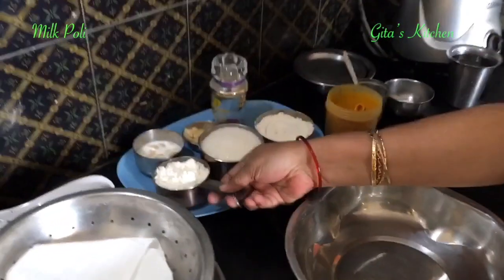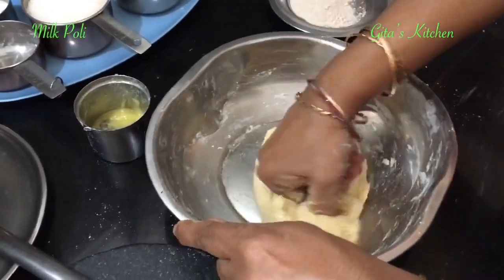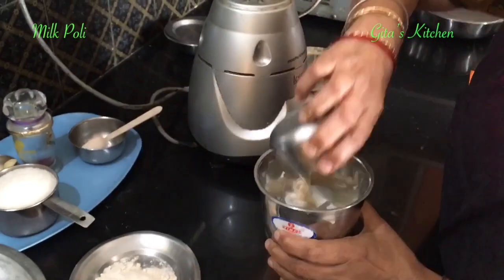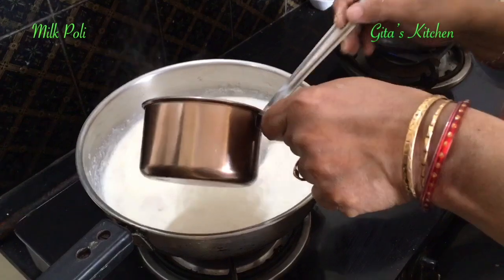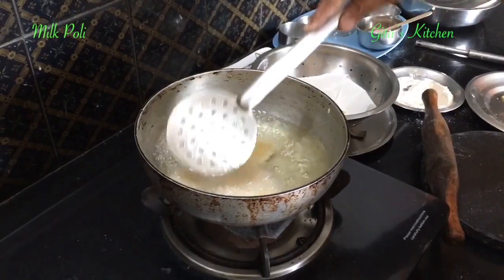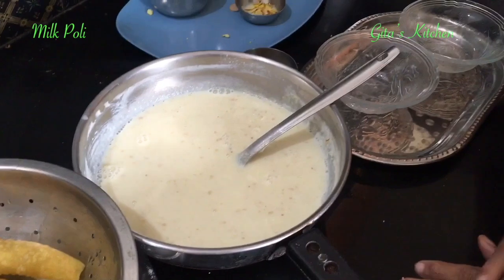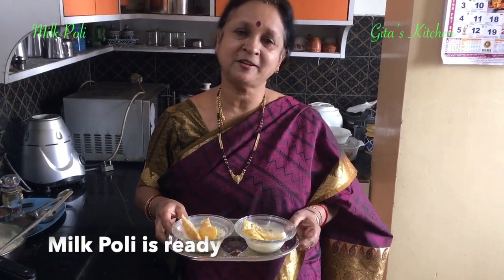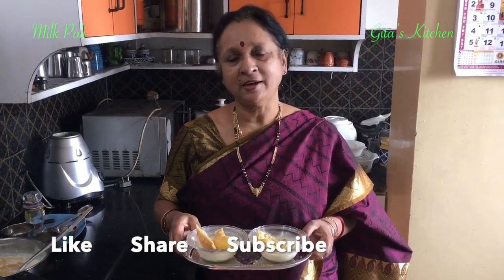Milk Poli Bhogi Special Recipe!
The video gives the method for preparation of Paal Poli. Also translated as Milk Poli,this is a traditional sweet prepared in South Indian on the day prior to Makara Sankranthi, and celebrated as Bhogi Festival.
Here I have given the recipe for Milk Poli which can be served as a Dessert and is very tasty.
Ingredients
Maida /plain flour1 cup
Cardamom powder
saffron strands
Cashewnut 1-2 Tbsp
Almonds/Badam 1-2 Tbsp
Chopped pista/dry fruits for garnishing